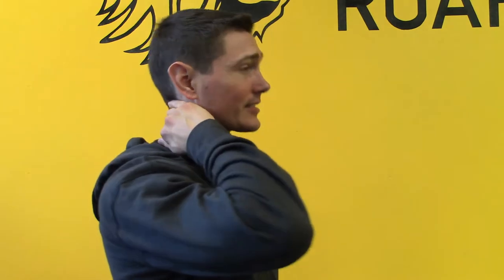Forward Head Posture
Coach Josh discusses Forward Head Posture, a common neck issue.

What is Forward Head Posture? How can you correct it?

Find us on the net for more great tips on how to BringOutTheWarriorWithin

Lose Weight. Build Muscle. Feel Good. Bring out the warrior within!